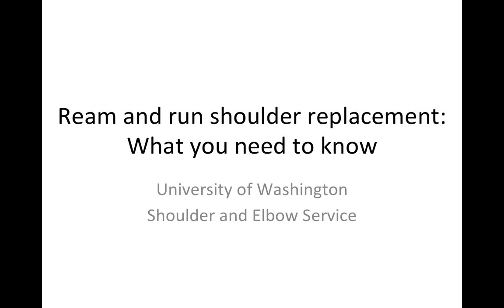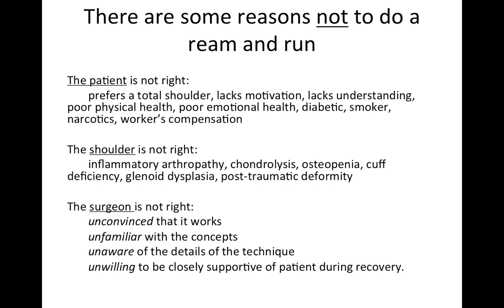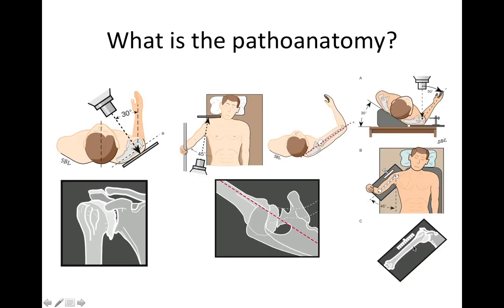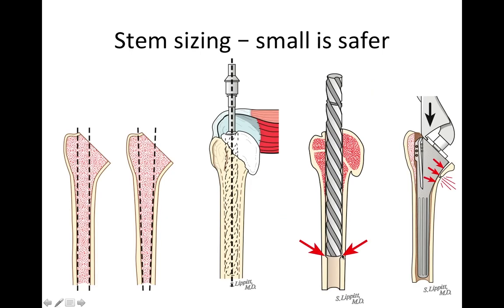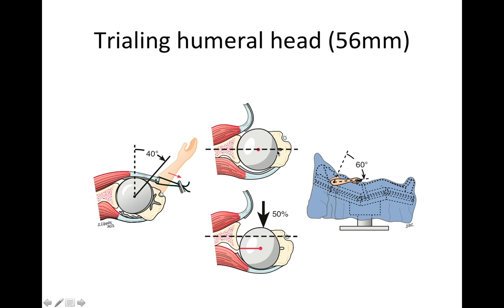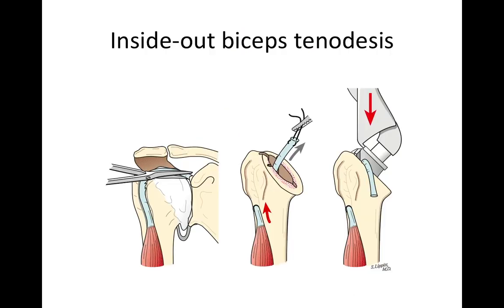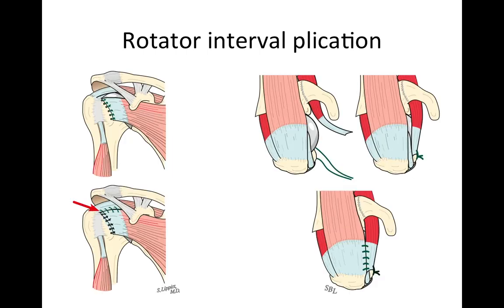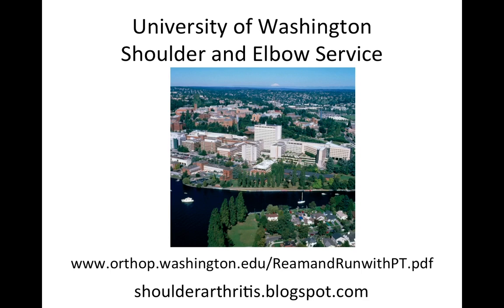Ream and Run Shoulder Replacement: What You Need to Know